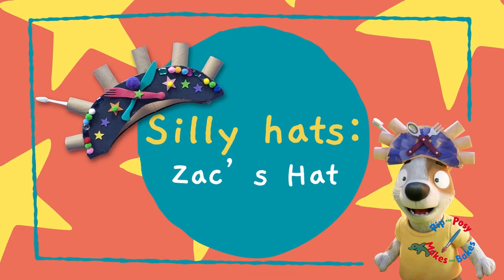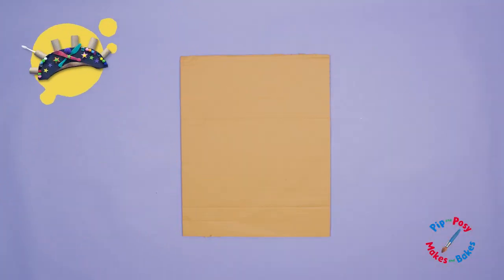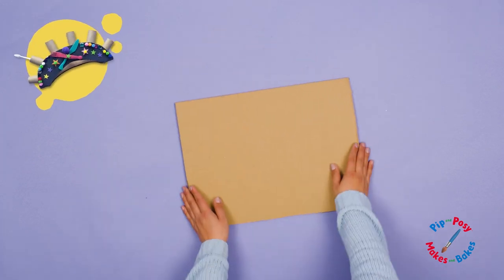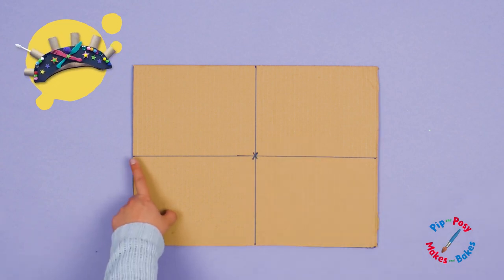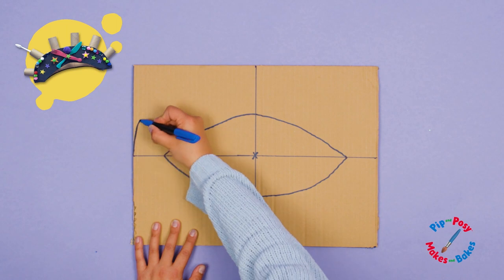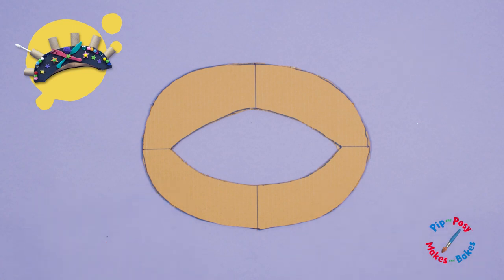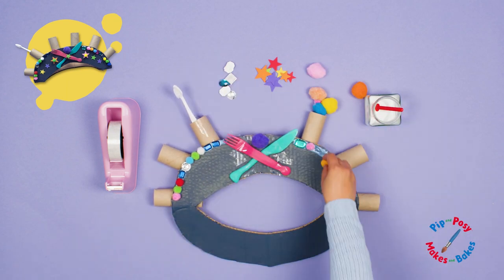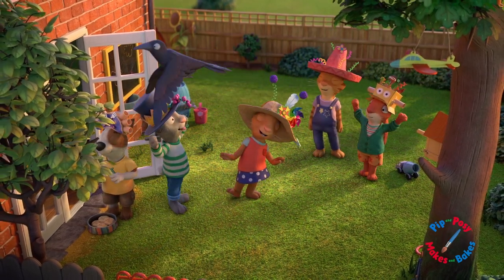Let’s Make Zac's Silly Hat! @pipandposy | Makes and Bakes | Pip and Posy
You can watch Pip and Posy on Sky Kids, My5, and every morning on Milkshake!

PIP AND POSY - Welcome to the Pip and Posy official channel!

Pip and Posy are the best of friends whose lives revolve around a wonderful world of play. Packed with warmth and humour, the series is a joyful celebration of their great friendship with all its ups and downs, laughter and games. The series is produced by multiple Oscar® nominated Magic Light Pictures (The Gruffalo, Room on the Broom, Revolting Rhymes, Zog and recent hit The Snail and the Whale)